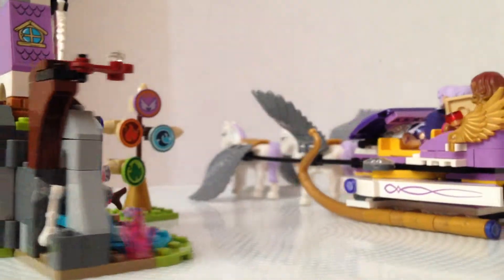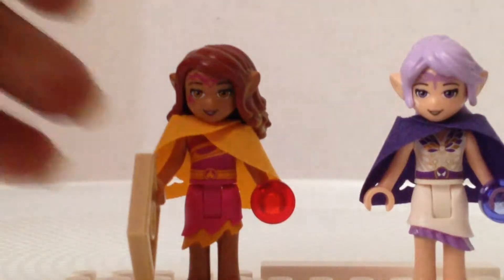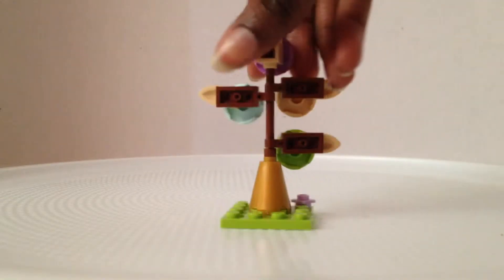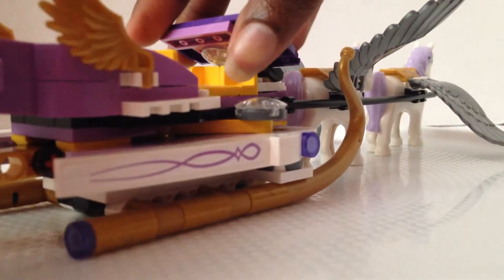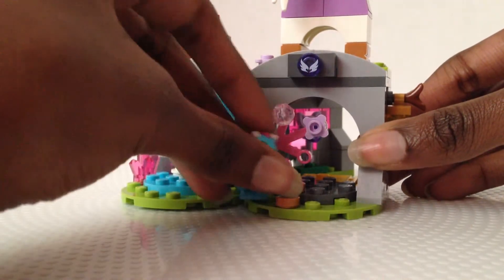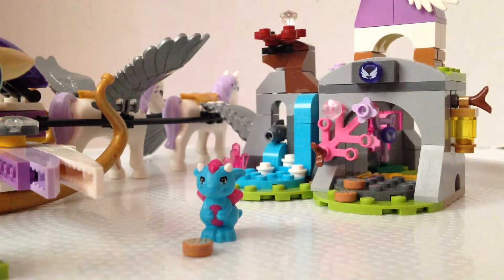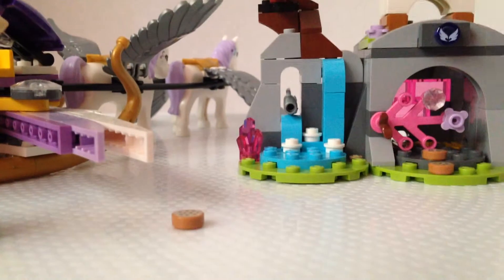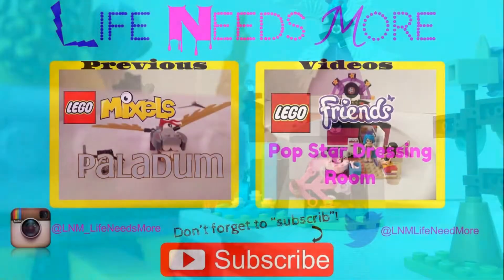LEGO Elves Aira's Pegasus Sleigh Review!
This is Rose reviewing Aira's Pegasus Sleigh!  This was the first LEGO Elves Set that came with a Baby Dragon. Sorry, about pronouncing Aira's name wrong several times.

Welcome to LNM! Where two kids and sometimes Mom review toys like Lego, Littlest Pet Shop, Hot Wheels, Chubby Puppies, Tsum Tsums, Shopkins and more. And we are a family friendly channel and kid friendly channel!